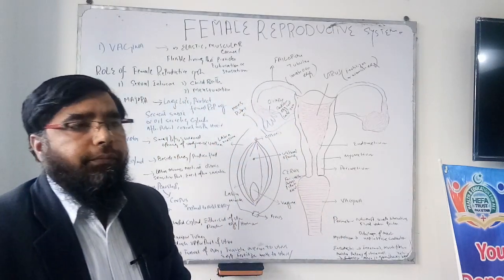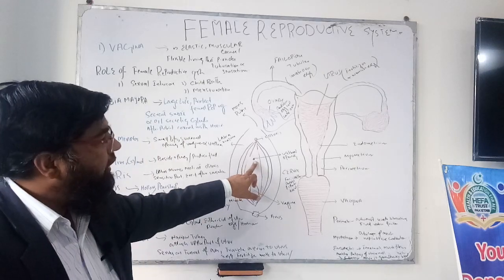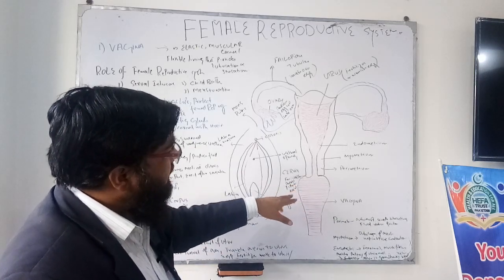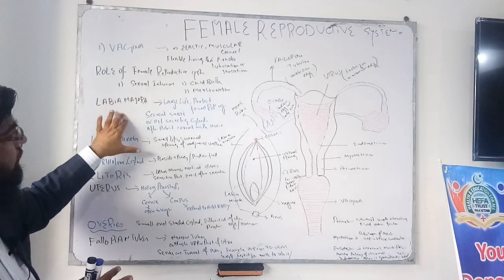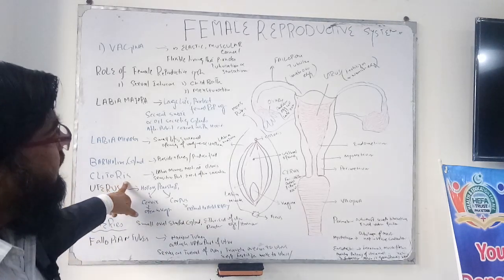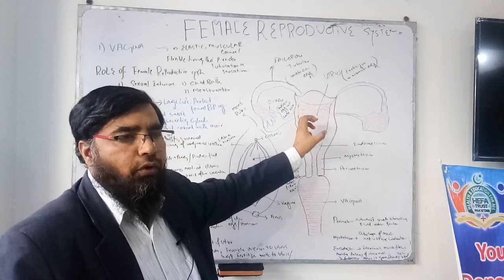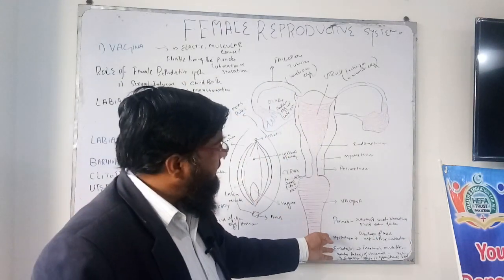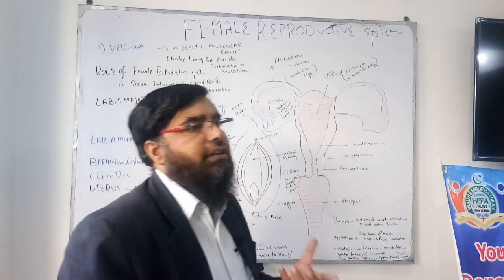FEMALE REPRODUCTIVE SYSTEM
The female reproductive system consists of internal and external organs. It creates hormones and is responsible for fertility, menstruation and sexual activity.
What is the female reproductive system?
The female reproductive system is the body parts that help women or people assigned female at birth (AFAB):

Have sexual intercourse.
Reproduce.
Menstruate.
What are the parts of the female reproductive system?
The female reproductive anatomy includes both external and internal parts.

External parts
The function of your external genitals are to protect the internal parts from infection and allow sperm to enter your vagina.

Your vulva is the collective name for all your external genitals. A lot of people mistakenly use the term “vagina” to describe all female reproductive parts. However, your vagina is its own structure located inside your body.

The main parts of your vulva or external genitals are:

Labia majora: Your labia majora (“large lips”) enclose and protect the other external reproductive organs. During puberty, hair growth occurs on the skin of the labia majora, which also contain sweat and oil-secreting glands.
Labia minora: Your labia minora (“small lips”) can have a variety of sizes and shapes. They lie just inside your labia majora, and surround the opening to your vagina (the canal that joins the lower part of your uterus to the outside of your body) and urethra (the tube that carries pee from your bladder to the outside of your body). This skin is very delicate and can become easily irritated and swollen.
Clitoris: Your two labia minora meet at your clitoris, a small, sensitive protrusion that’s comparable to a penis in men or people assigned male at birth (AMAB). Your clitoris is covered by a fold of skin called the prepuce and is very sensitive to stimulation.
Vaginal opening: Your vaginal opening allows menstrual blood and babies to exit your body. Tampons, fingers, sex toys or penises can go inside your vagina through your vaginal opening.
Hymen: Your hymen is a piece of tissue covering or surrounding part of your vaginal opening. It’s formed during development and present during birth.
Opening to your urethra: The opening to your urethra is the hole you pee from.
Internal parts
Vagina: Your vagina is a muscular canal that joins the cervix (the lower part of uterus) to the outside of the body. It can widen to accommodate a baby during delivery and then shrink back to hold something narrow like a tampon. It’s lined with mucous membranes that help keep it moist.
Cervix: Your cervix is the lowest part of your uterus. A hole in the middle allows sperm to enter and menstrual blood to exit. Your cervix opens (dilates) to allow a baby to come out during a vaginal childbirth. Your cervix is what prevents things like tampons from getting lost inside your body.
Uterus: Your uterus is a hollow, pear-shaped organ that holds a fetus during pregnancy. Your uterus is divided into two parts: the cervix and the corpus. Your corpus is the larger part of your uterus that expands during pregnancy.
Ovaries: Ovaries are small, oval-shaped glands that are located on either side of your uterus. Your ovaries produce eggs and hormones.
Fallopian tubes: These are narrow tubes that are attached to the upper part of your uterus and serve as pathways for your egg (ovum) to travel from your ovaries to your uterus. Fertilization of an egg by sperm normally occurs in the fallopian tubes. The fertilized egg then moves to the uterus, where it implants into your uterine lining.
What are the functions of the female reproductive system

During menopause, the female reproductive system gradually stops making the female hormones necessary for the menstrual cycle to work. At this point, menstrual cycles can become irregular and eventually stop. You’re considered to be menopausal when you’ve gone an entire year without a menstrual period.

What happens during the menstrual cycle?
Women or people AFAB of reproductive age (beginning anywhere from 11 to 16 years of age) experience cycles of hormonal activity that repeat at about one-month intervals. With every cycle, your body prepares for a potential pregnancy, whether or not that’s your intention. The term menstruation refers to the periodic shedding of your uterine lining when pregnancy doesn’t occur that cycle. Many people call the days that they notice vaginal bleeding their “period.”

The average menstrual cycle takes about 28 days and occurs in phases. These phases include: